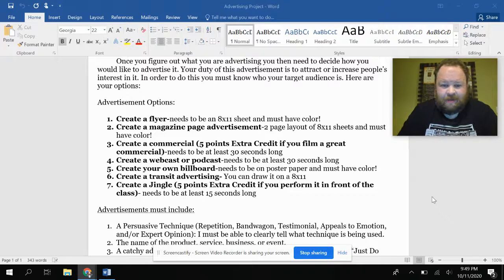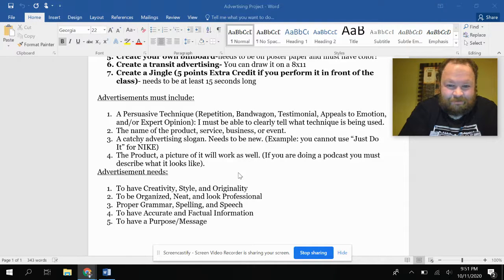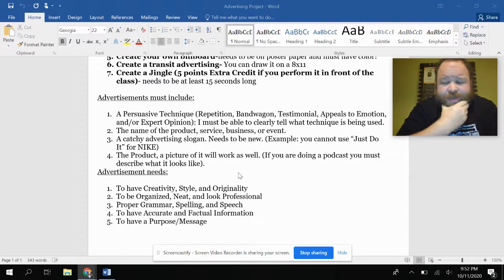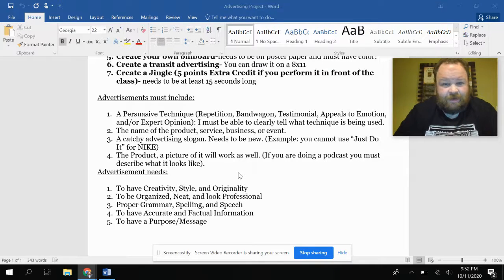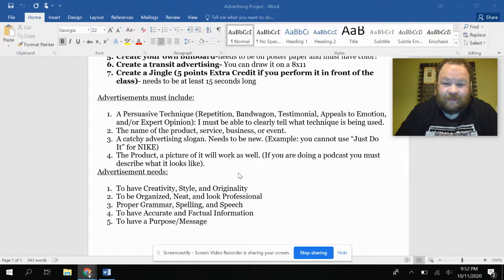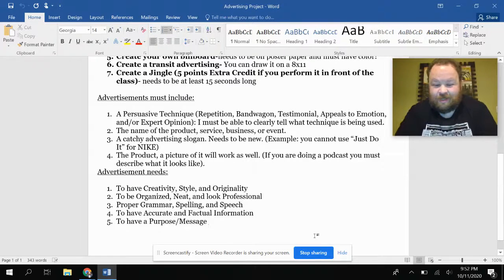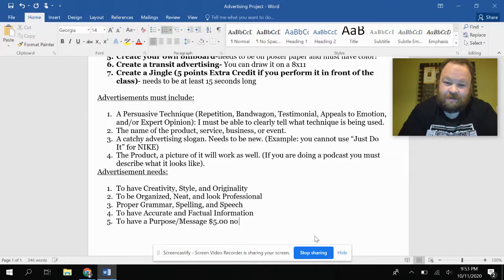Advertising Project Explaination